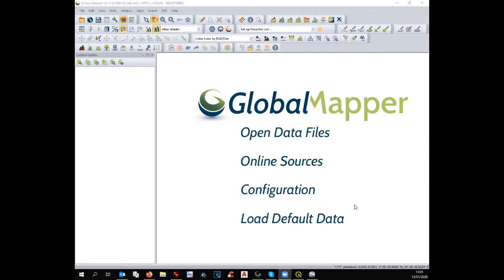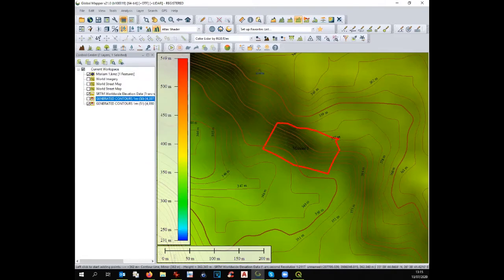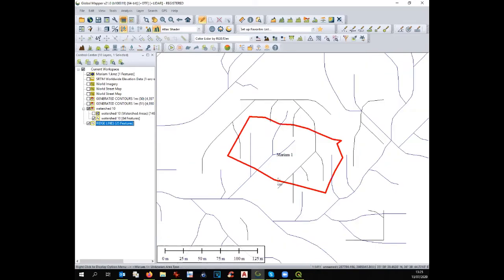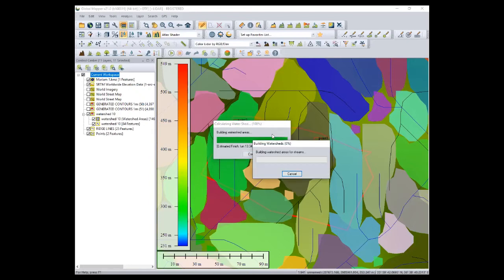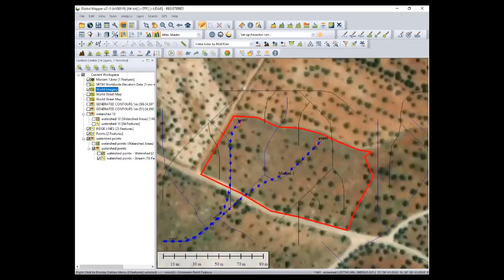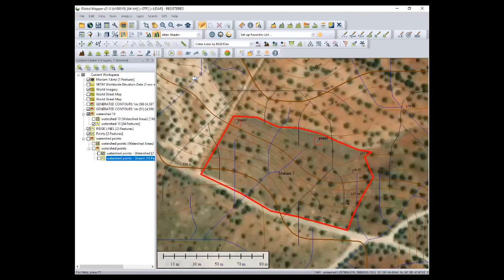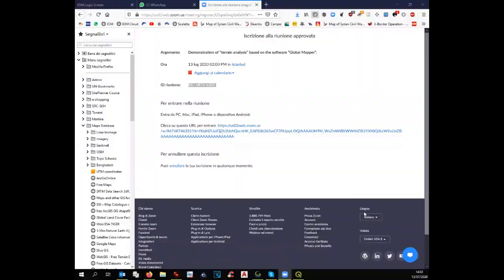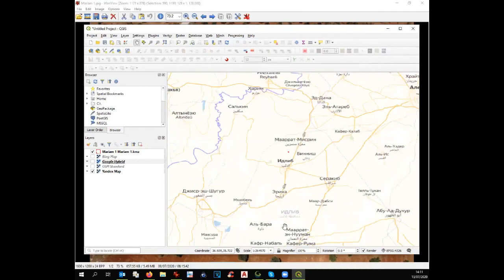Site planning workshop, IDP camp development, Terrain Analysis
Basic on terrain analysis for the set up of a refugees/IDP camps based on the software "Global Mapper"
Recording of the session of 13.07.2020.